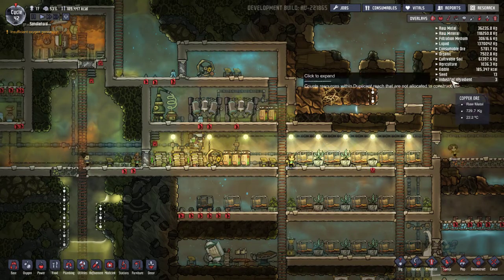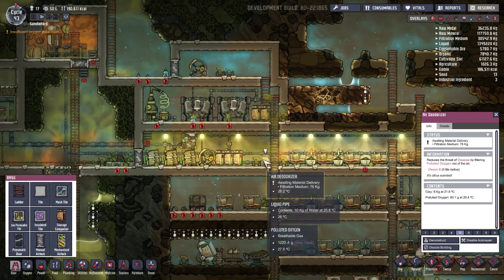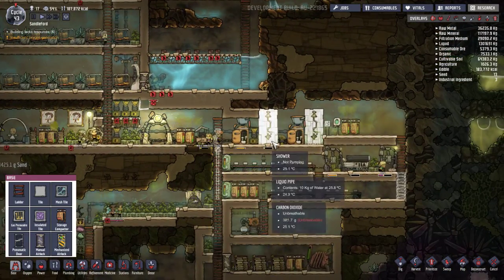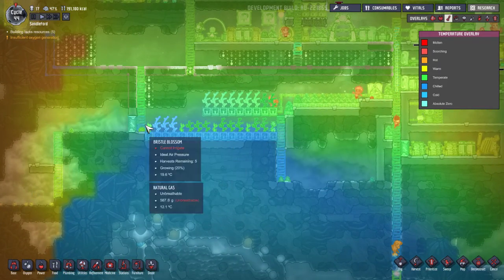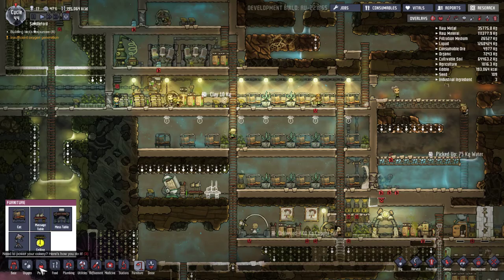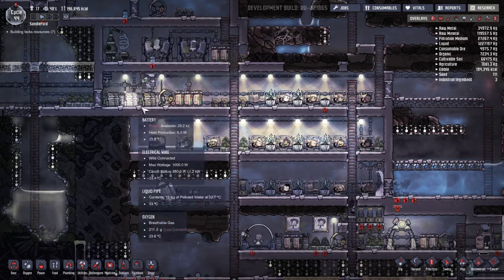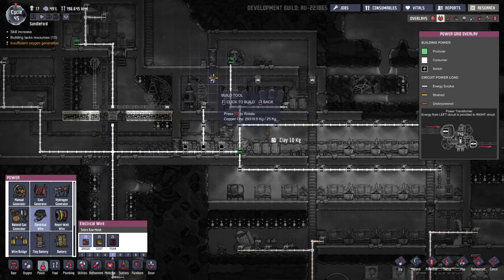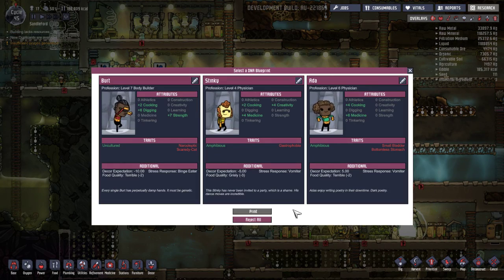Hupfen's Fall of Sandleford - Let's Play Oxygen Not Included - Episode 14 (Watership)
Trapped in an asteroid in the deepest of space, can our duplicants form a thriving, sustainable colony, forming a massive 63-person astro-warren? Probably not. But hopefully they'll die in an amusing fashion!